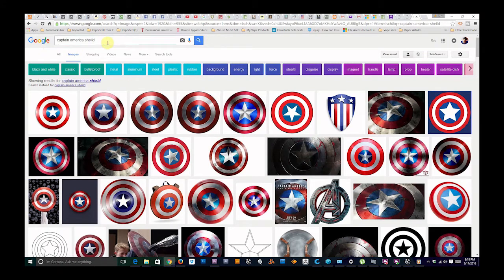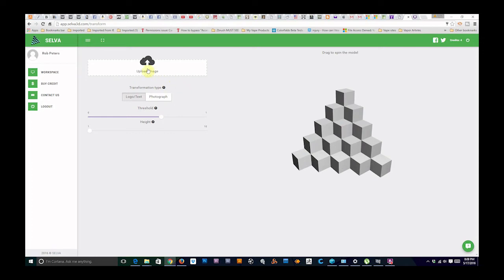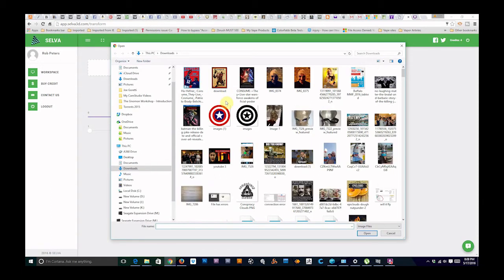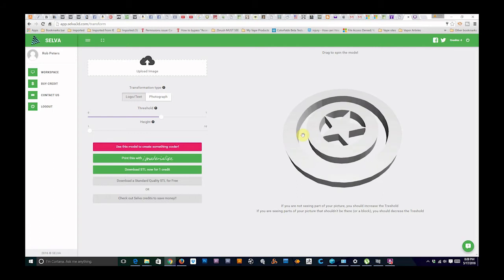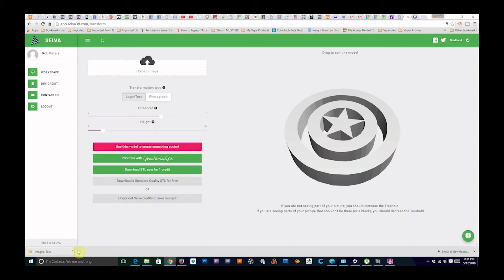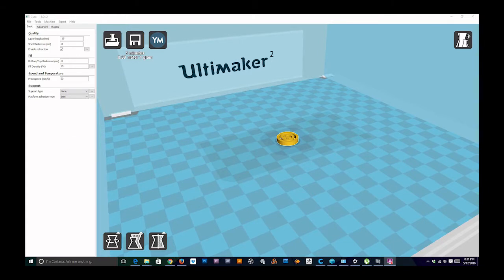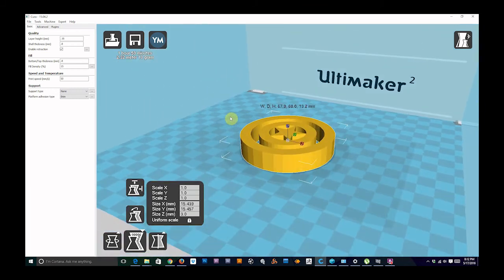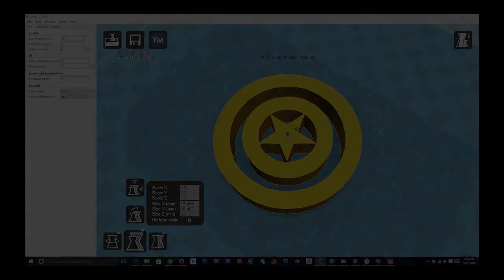How to convert Images into 3d models for 3d printing - Captain Americas Shield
In this video I show you how to convert images into 3d models for 3d printing.  Specifically Captain Americas Shield.

If you want to learn how to get 3d printing, then you know there's a lot to learn.  But HOW you say?!